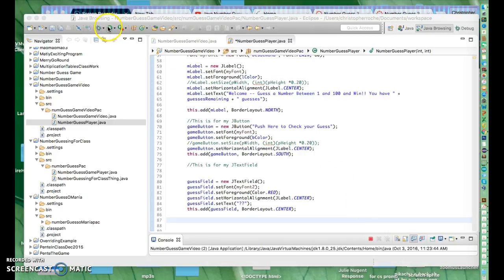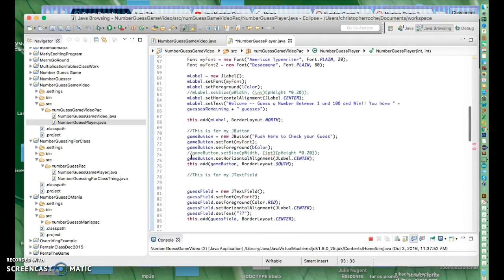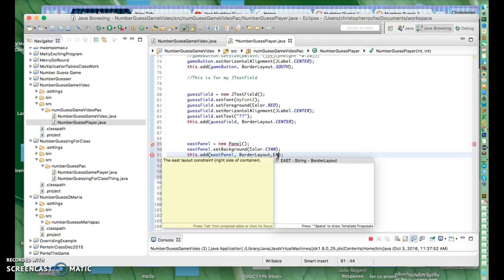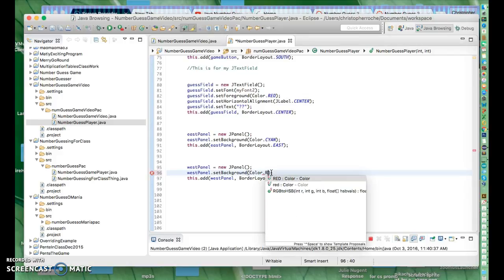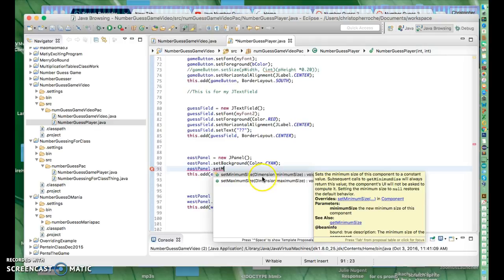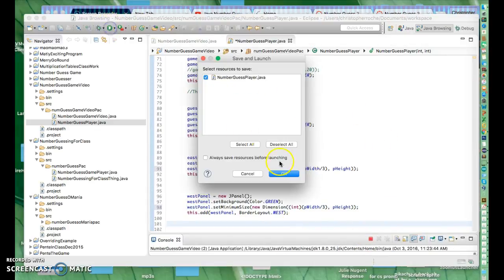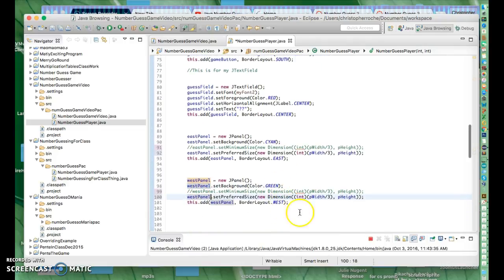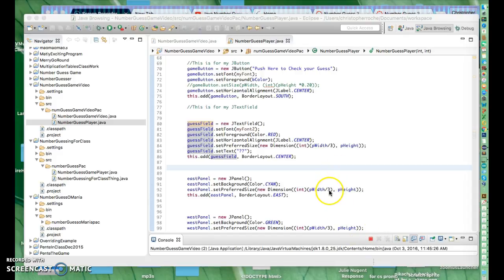Java Using setPreferredSize with BoarderLayout